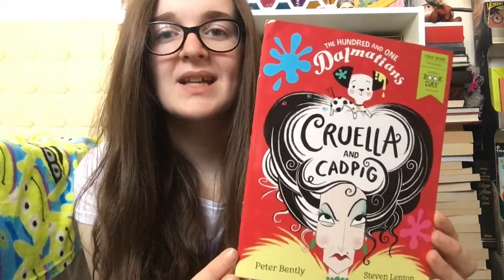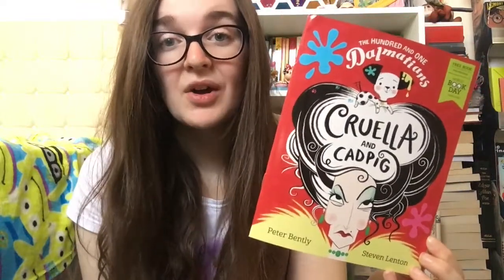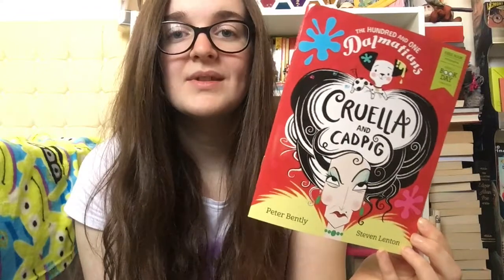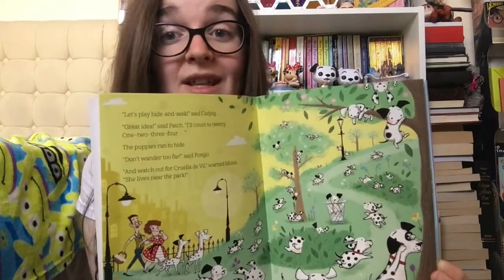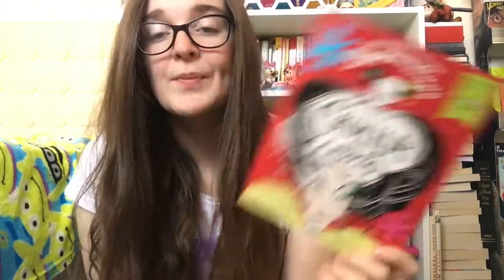Disney TBR | April 2019